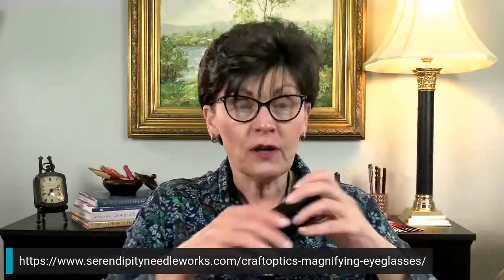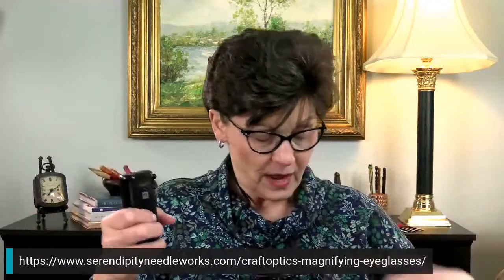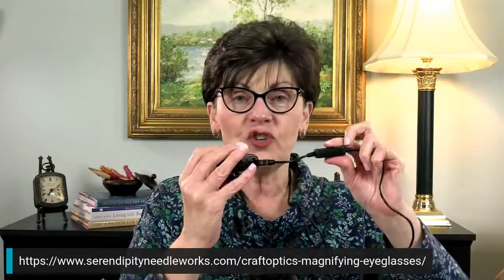Can You See Your Canvas?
It can be reeeaaaallllly hard to make any progress on your needlepoint projects if you can't see the canvas! That's why we're chatting about some of my favorite magnifying devices (and lights!) in this video, so fill up your favorite mug and let's dive in...

About Ellen Johnson and Serendipity Needleworks:

Hi there!
On this channel, you will find helpful tips for needlepoint, interviews with industry insiders, stitch and technique tutorials, and lots more!

Join me on my adventure in stitches!
XOXO!! ❤️
Ellen